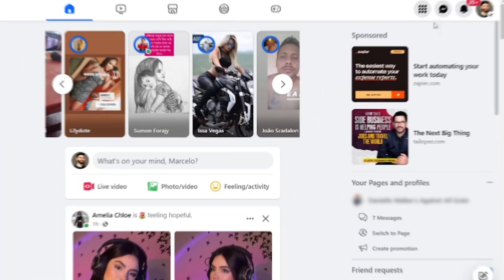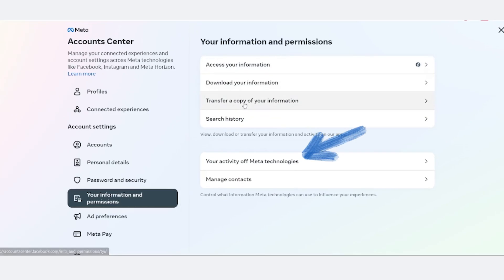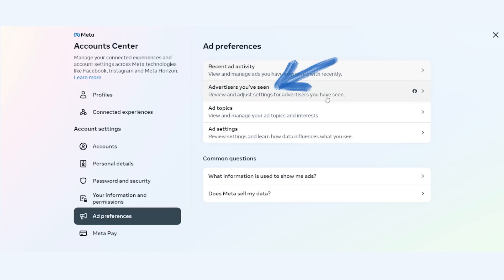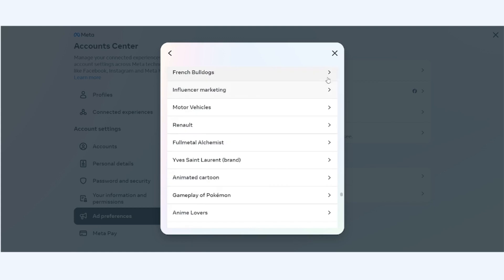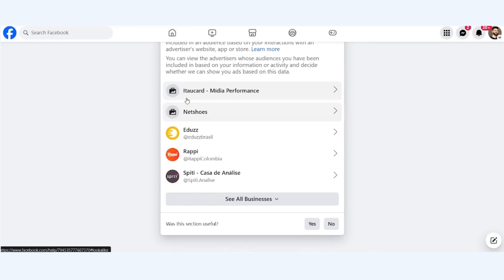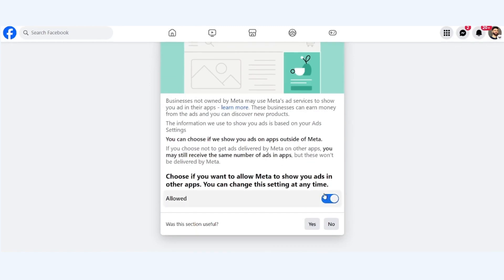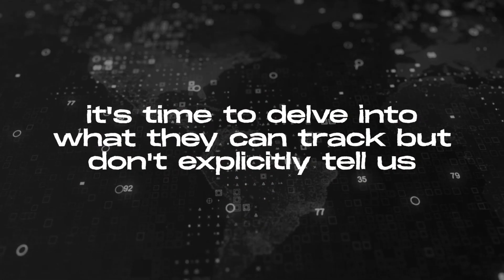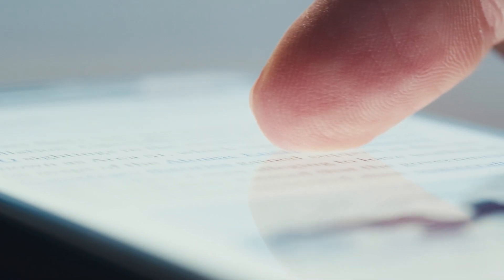Revealing the Mystery: How Meta Displays Ads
1. Intro - (00:00)
2. Where you can see the information that they have from you - (00:57)
3. The new ways to collect information out of the cookies - (04:37)
4. Information they could collect but they don't they you - (07:41)
5. How Meta show ads in detail - (11:50)
6. The new machine learning to show ads - (17:37)

Dive deep into the mystery of Meta's advertising mechanisms in this latest video. We unravel the intricate processes Meta employs to collect your personal information, beyond what cookies can track, and the sophisticated AI and machine learning techniques used to curate ads that seem to read your mind. From the demographics, interests, and behaviors that Meta analyzes, to the advanced targeting options available, we cover it all. Plus, we explore the myths and realities of the 'Microphone Theory' and other tracking methodologies you might not be aware of. Whether you're an advertiser aiming to optimize your campaigns or a user curious about your online footprint, this video is a must-watch. Stay informed and take control of your digital identity.